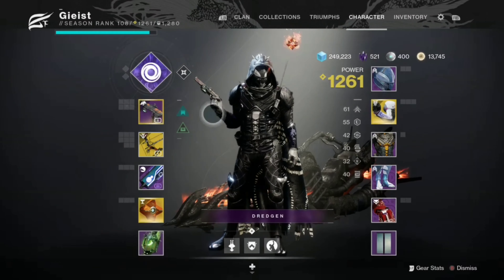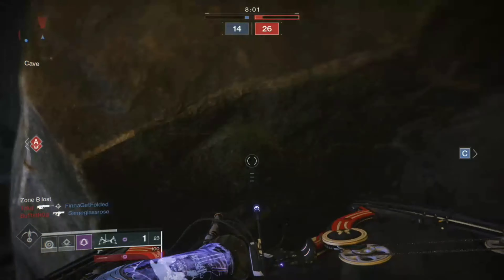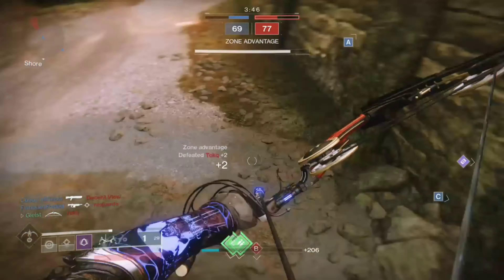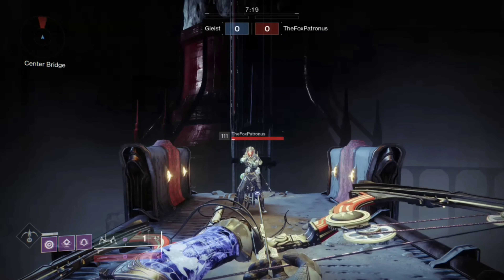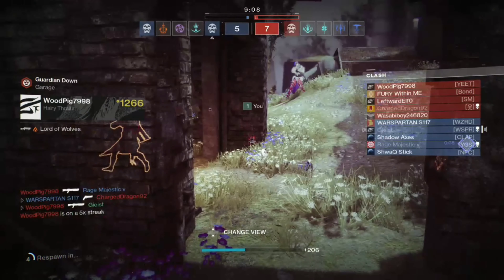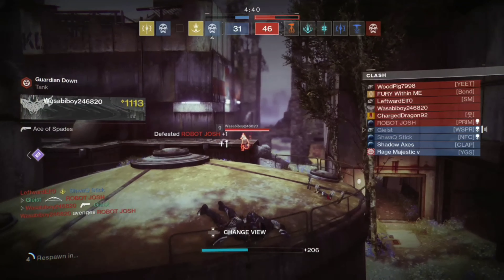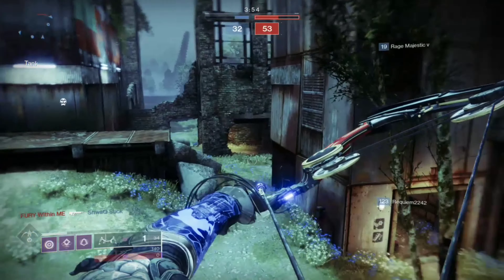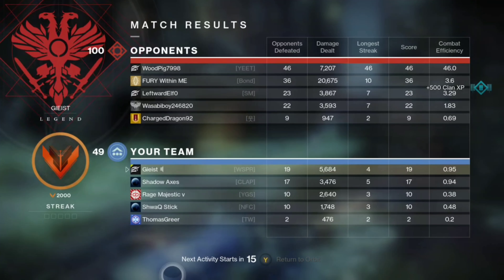Le Monarque In Depth Guide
Le Monarque is an amazing primary!  Here is why.